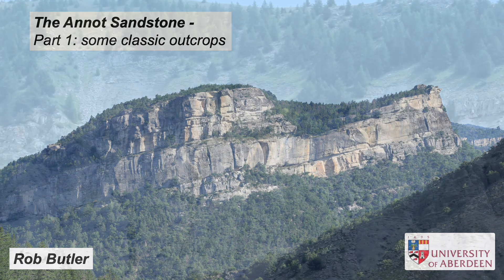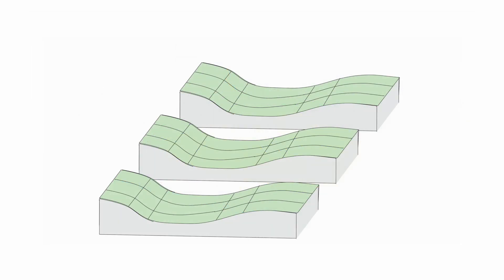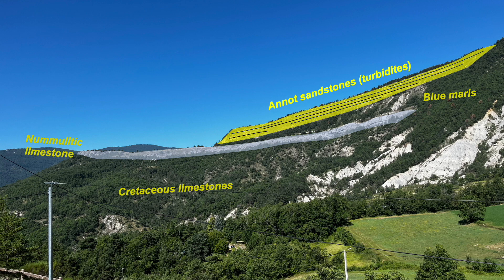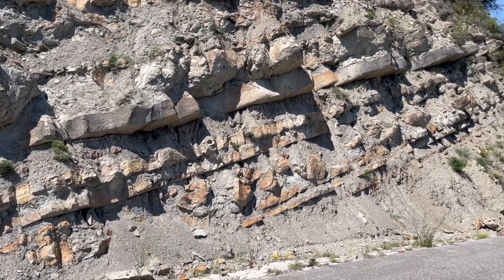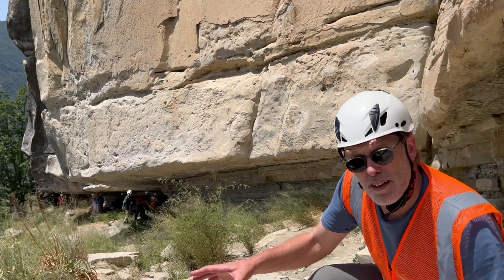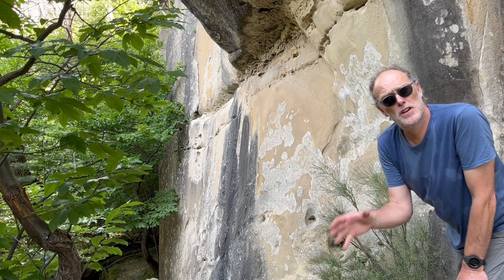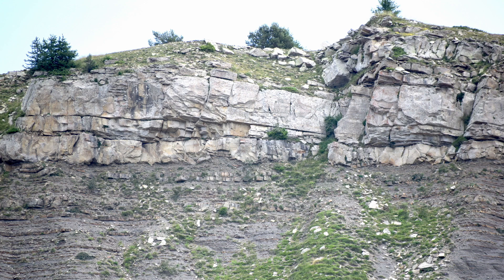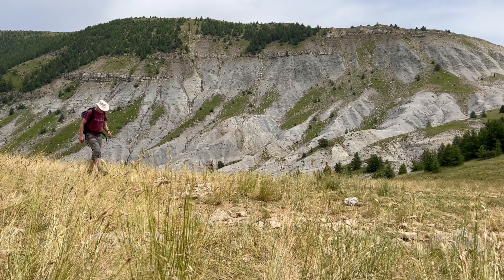The Annot Sandstone - Part 1: some classic outcrops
Part of The Shear Zone Channel. In the foothills of the Western Alps of Provence, SE France, lie dramatic outcrops of sandstones. They were deposited just as the Alps were about to rise and yield important information, not just about the early tectonic deformation but also about depositional processes under deep water. Join Rob in part 1 of the story, to interpret some classic sites. In part 2 we'll look at just how far the submarine flows went...